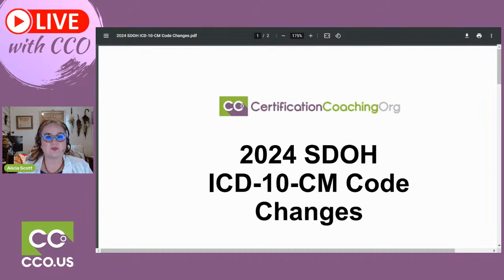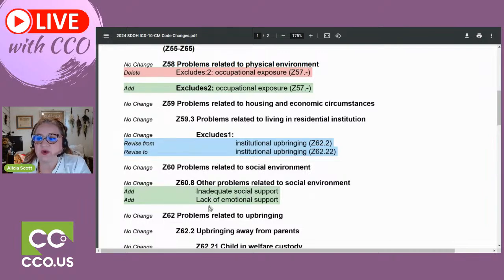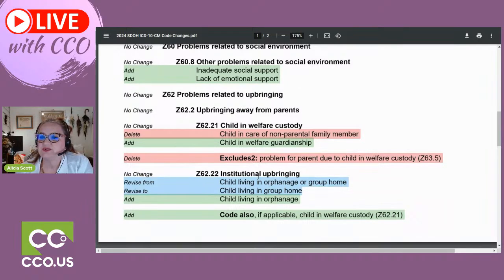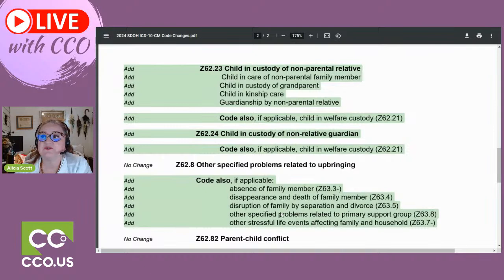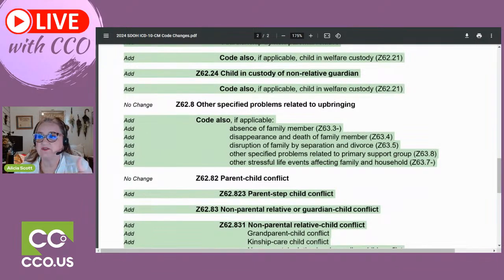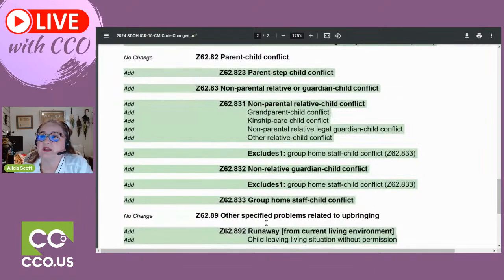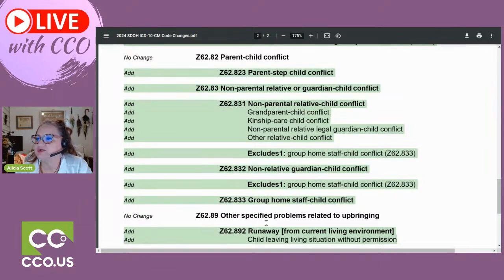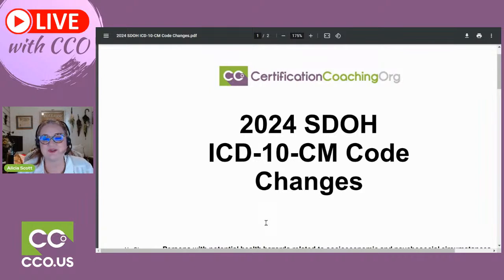2024 SDOH ICD-10-CM Code Changes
2024 SDOH (Social Determinants of Health) ICD-10-CM Code Changes.

Like what you're watching? You can also get notified about upcoming events

Got an idea for an event?